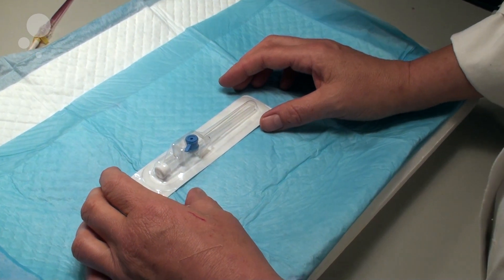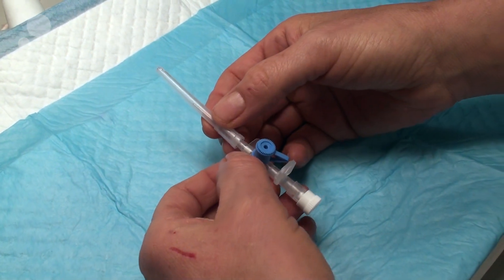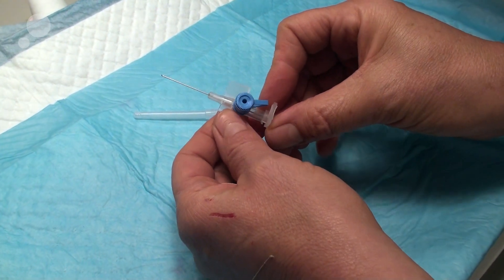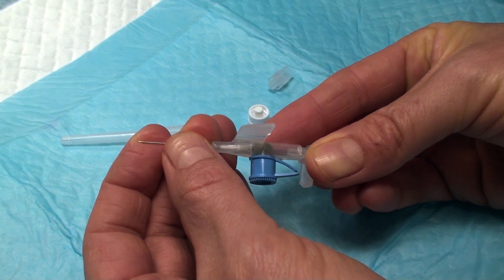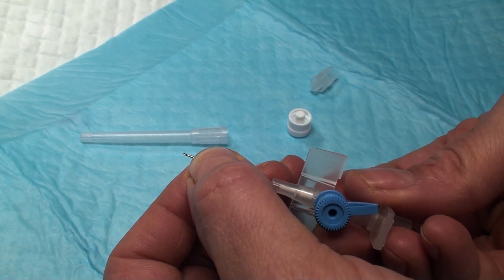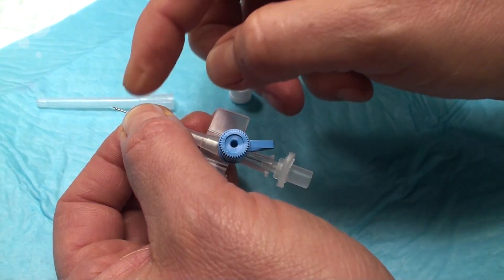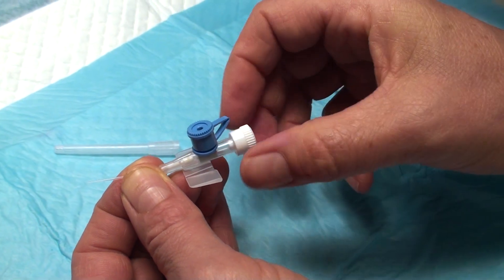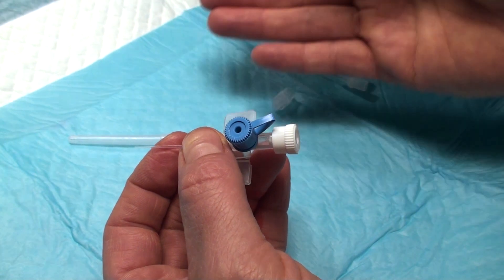How to use the Venflon intravenous cannula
Videoproduction of a veterinary procedure at the Department of Veterinary Disease Biology, University of Copenhagen.

Produced for Department of Veterinary Disease Biology at the University of Copenhagen.